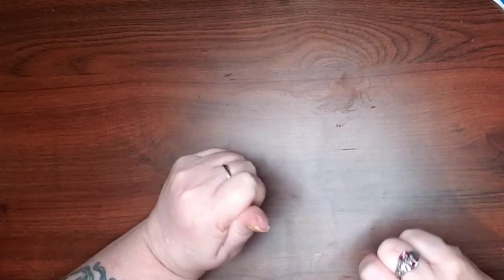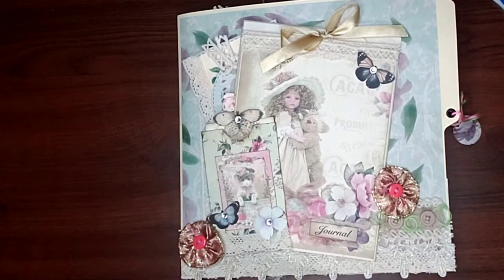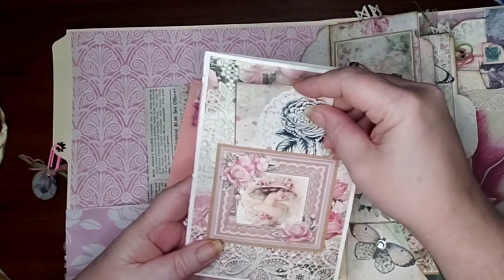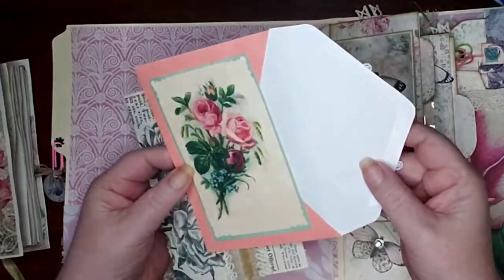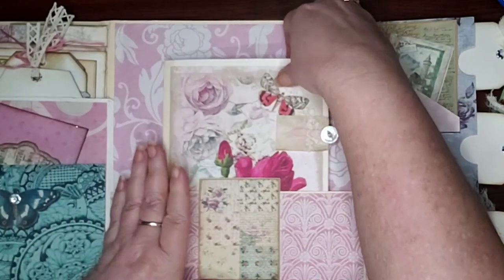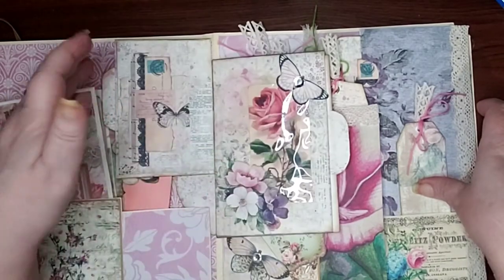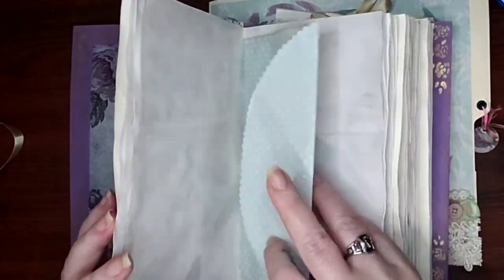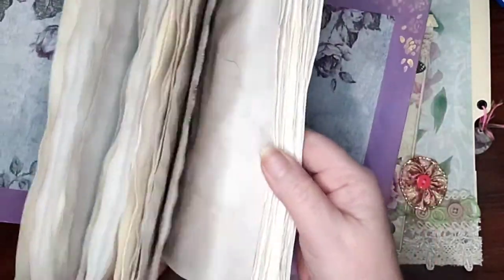Altered File Folder inspired by Angela Kerr | Come See What I Made!!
A huge thank you to Angela who really worked hard to put together this really great tutorial series! 💖
Go check her out and the file folder she created as well as her other videos!